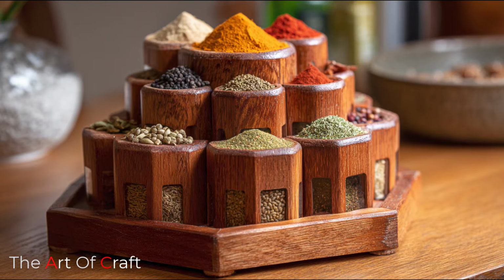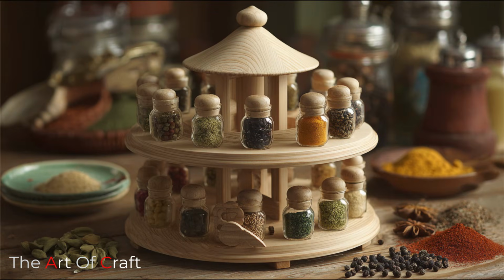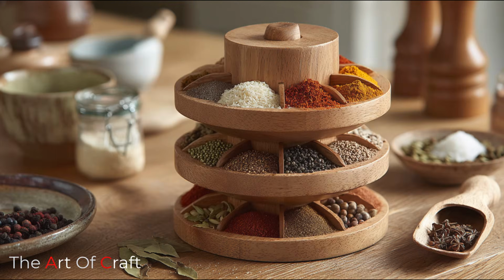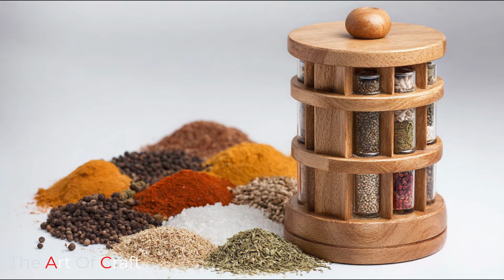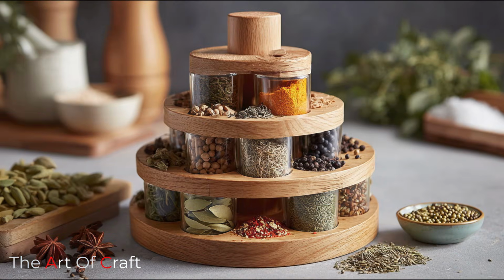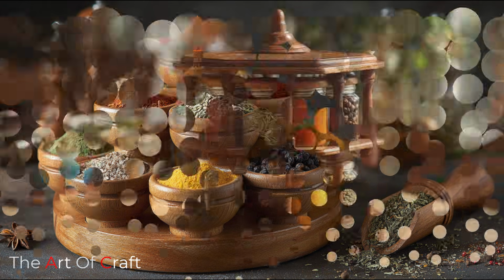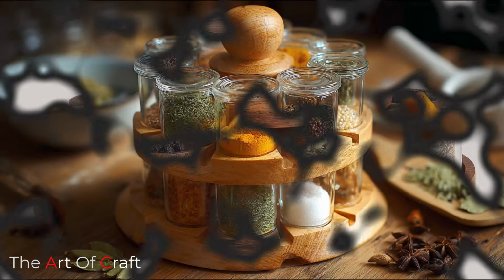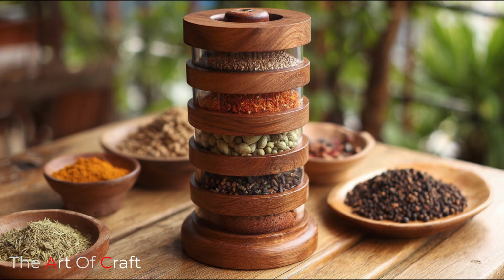Wooden Rotating Spice Tower Carousel Ideas | Space-Saving Kitchen Organizer Designs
Looking to organize your spices while saving valuable kitchen space? This video showcases beautiful wooden rotating spice tower carousel designs that combine functionality, craftsmanship, and elegant kitchen décor.

These spinning spice organizers make it easy to access jars while keeping countertops neat and stylish.

✨ Perfect for:
• Small kitchen organization
• Modern & minimalist kitchens
• Rustic & farmhouse kitchen décor
• DIY woodworking inspiration
• Space-saving storage solutions

From compact countertop towers to tall rotating spice racks, these designs bring convenience and beauty into your cooking space.